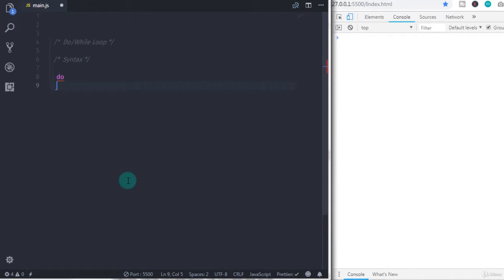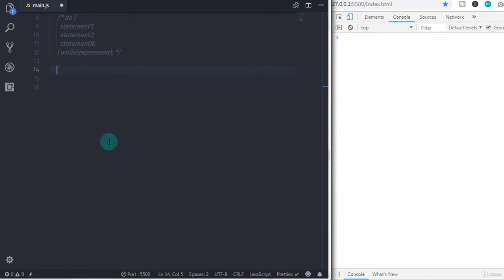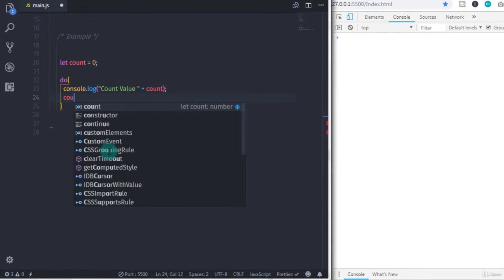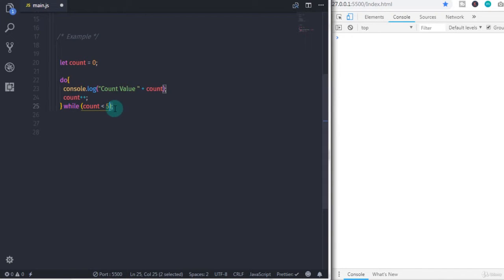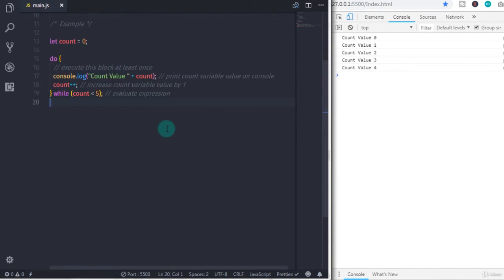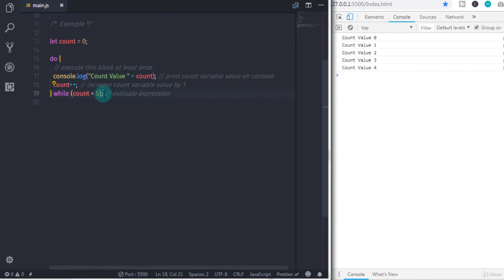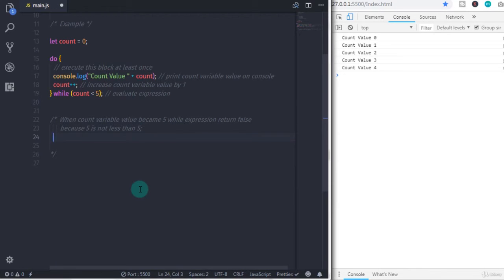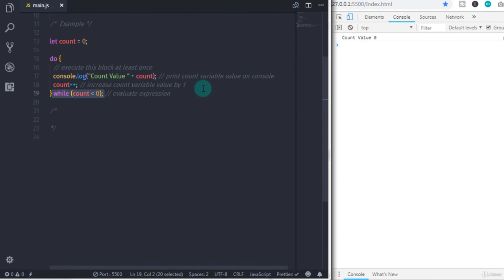Part - 11 Do While Loop